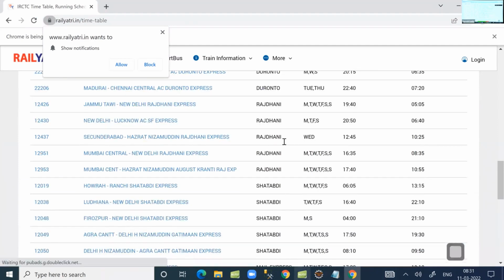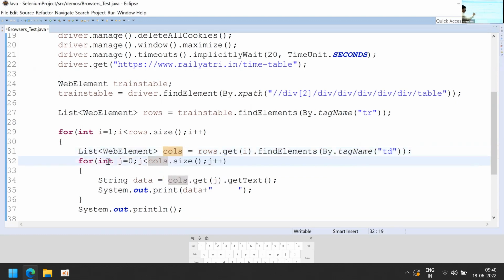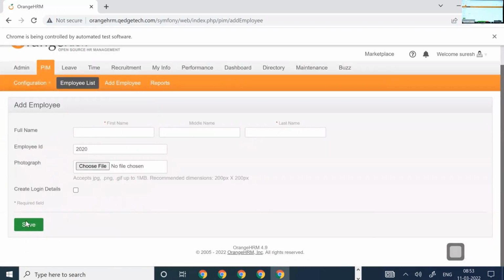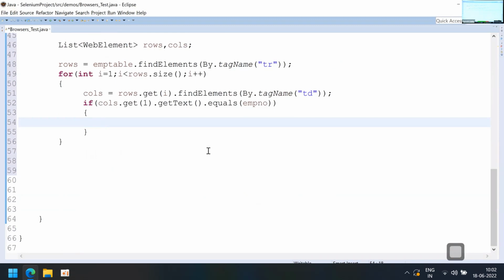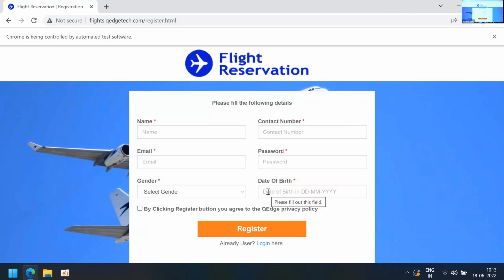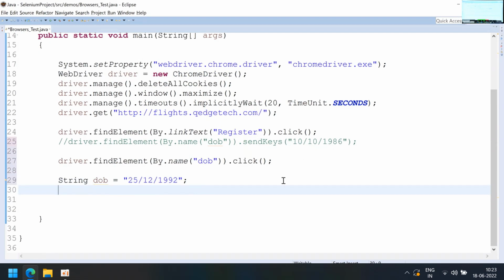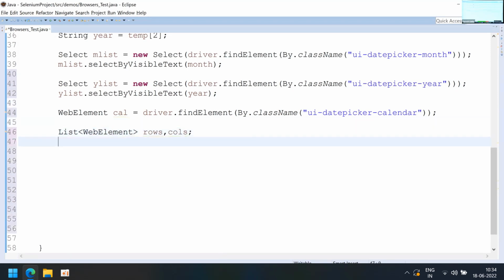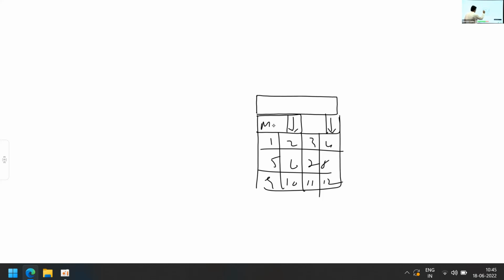Session 20 | SELENIUM WITH JAVA | ITWORLD